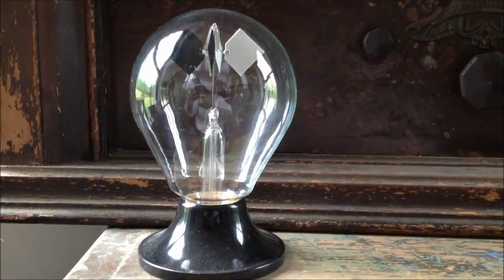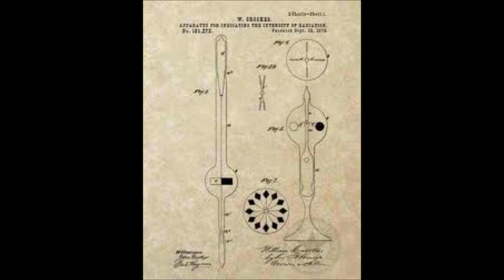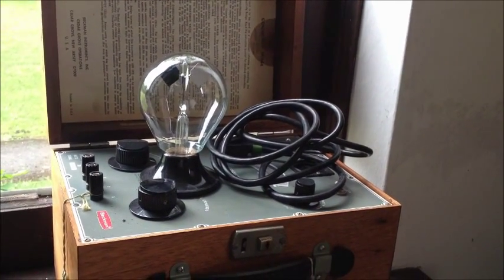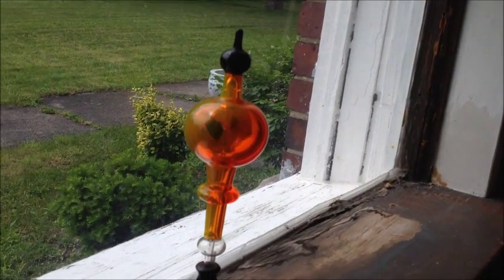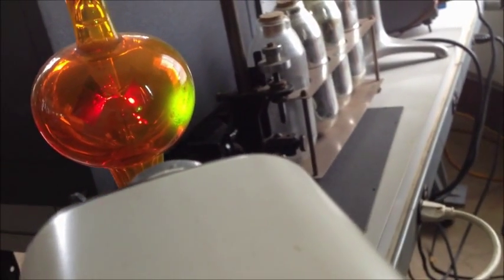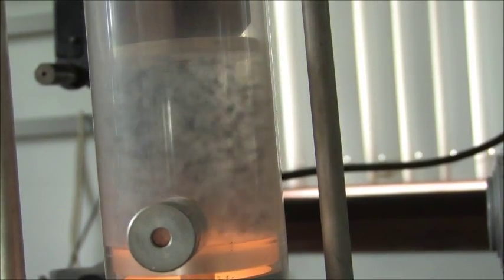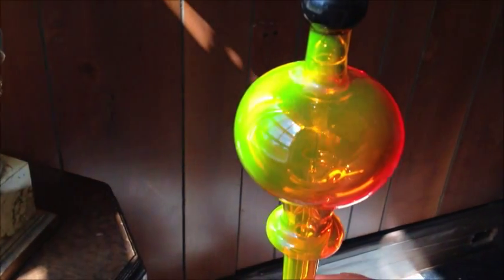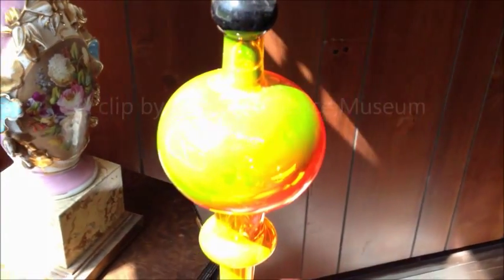Crooks radiometer with fluorescein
extremely sensitive German radiometer from 1945 using fluorescein to embellish its functionality